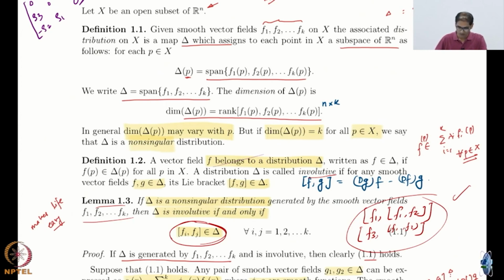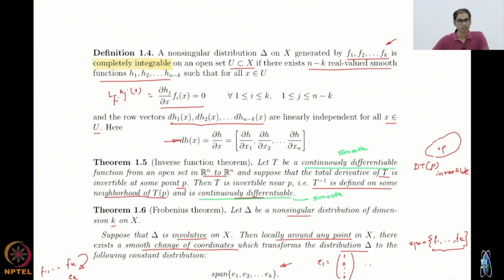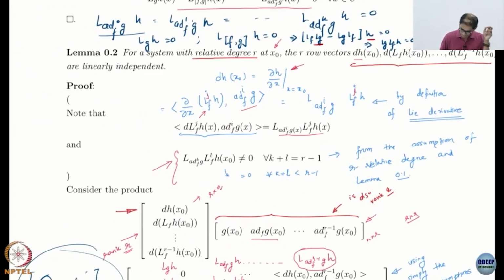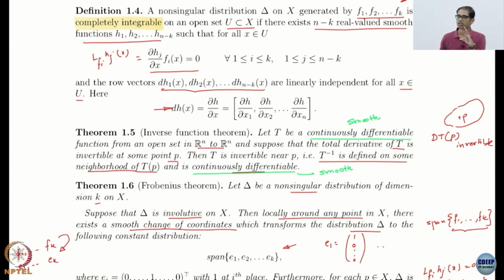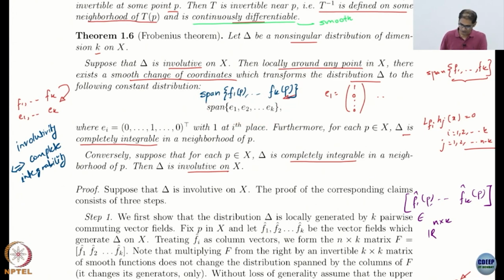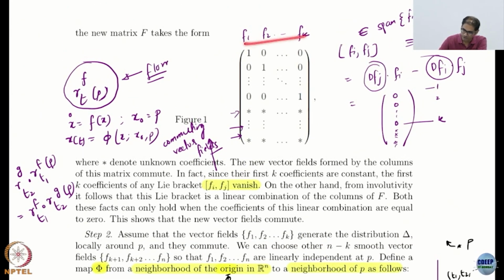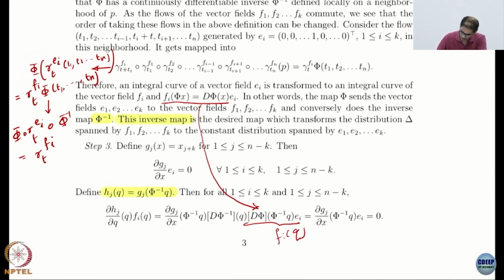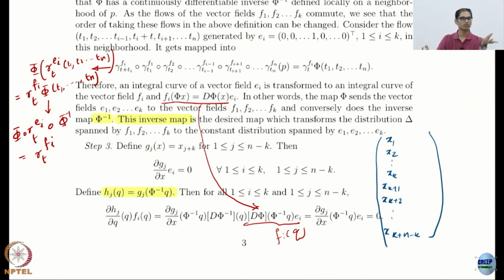Lec57: Feedback Linearization: Part 8